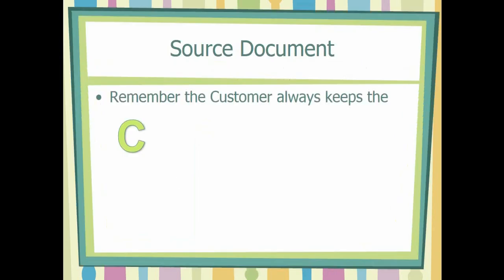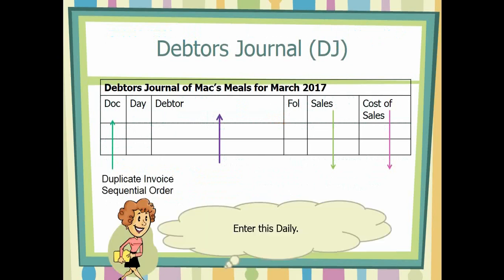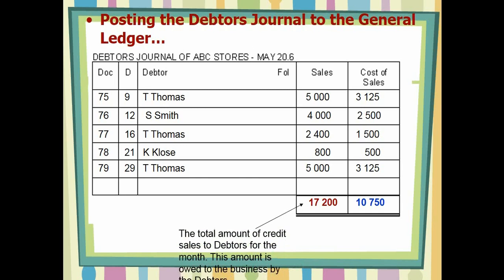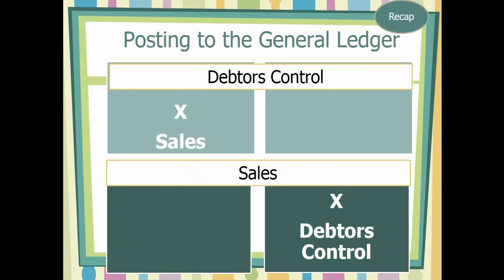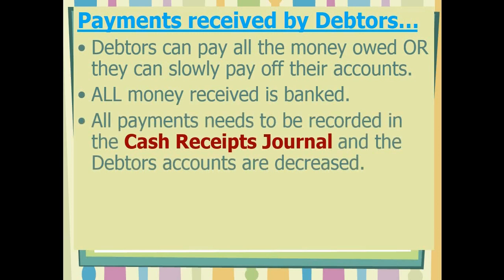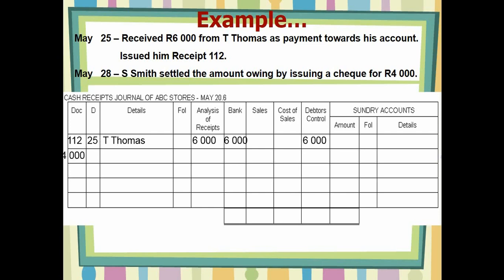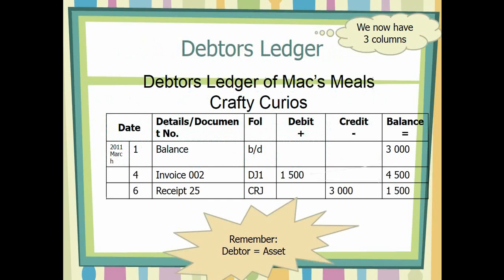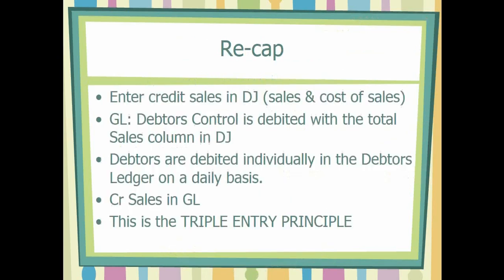Credit Sales DJ and DL